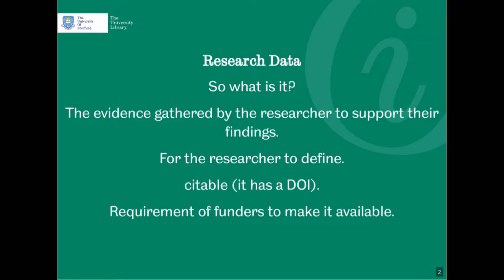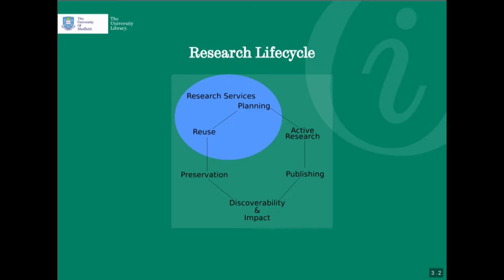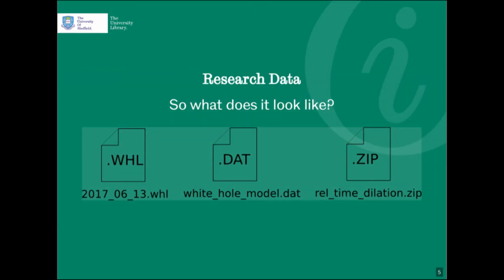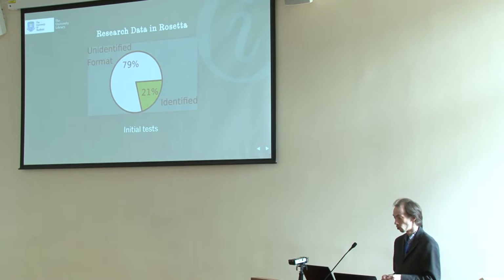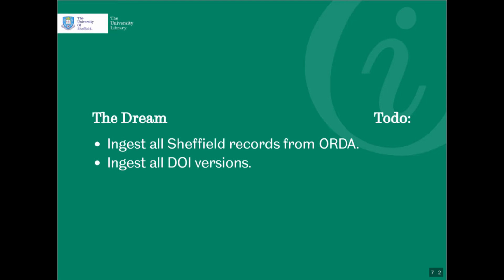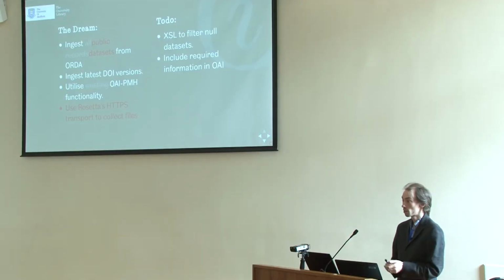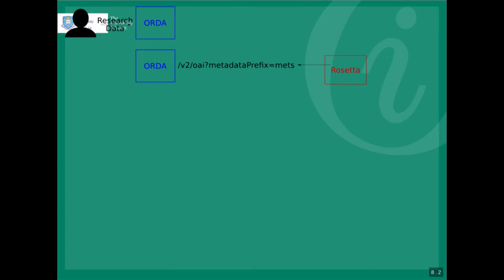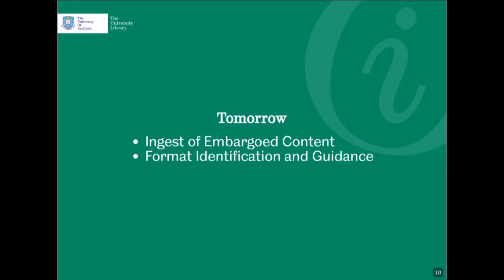RAG 2017: Preserving Data across the Research Lifecycle -- Integrating Rosetta with figshare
Angus Taggart and Jez Cope discuss how the University Library at the University of Sheffield is taking the leading role in supporting the active management and curation of research data within the institution. They have recently implemented a research data catalogue and repository, ORDA (Online Research Data, powered by figshare for institutions). They have also begun safeguarding library collections and key administrative assets of the University using Rosetta.

Sheffield is now working with figshare and Ex Libris to integrate both services in order to provide seamless preservation of published research data across the research lifecycle. In the longer term, this work will enable them to provide complete lifecycle data management services for the university’s research community; to identify, understand and act on risks associated with preserving data sets; to provide better-informed advice and guidance around use of data formats for sharing and preservation purposes; and to encourage researchers to share their data more openly with others by guaranteeing the long-term sustainability of that data.